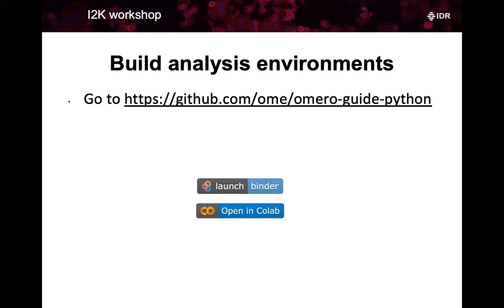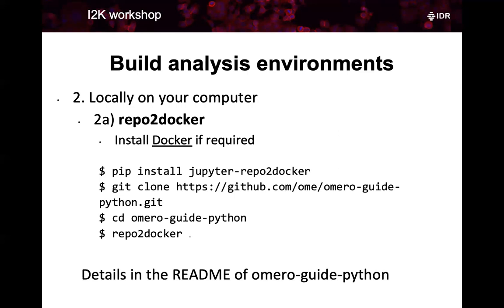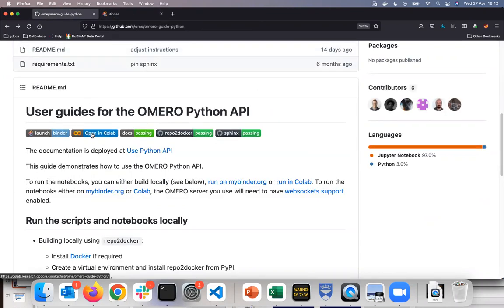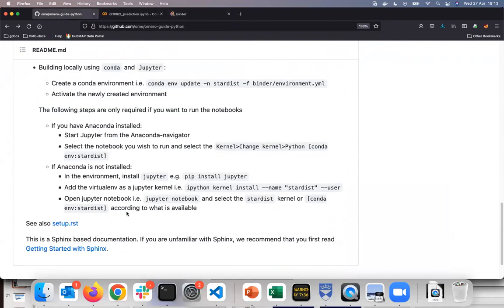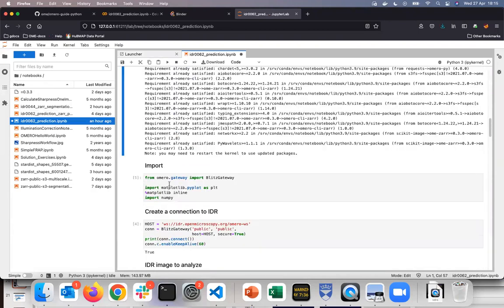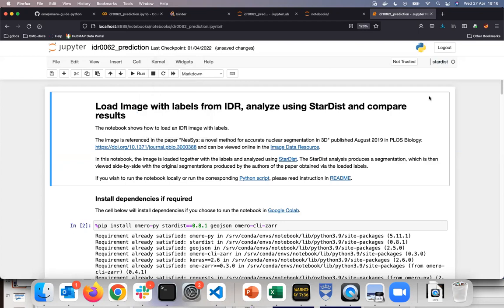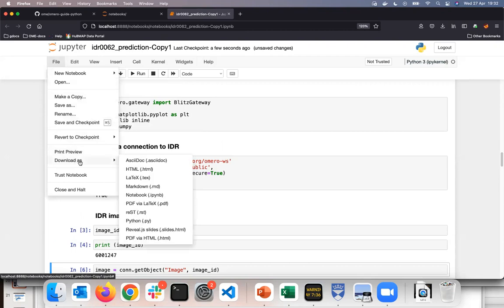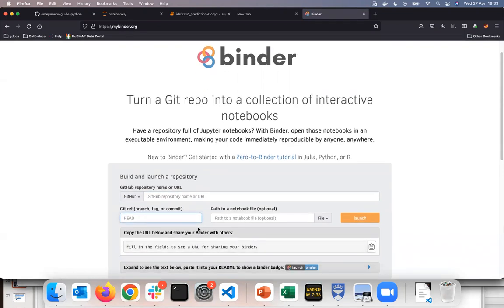Analysis environment setup (IDR Analytical workflows)